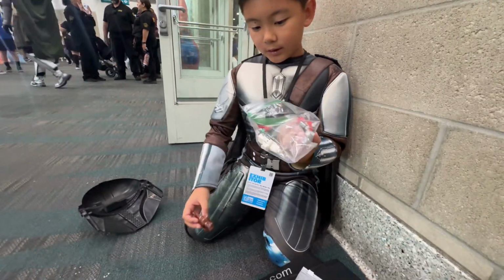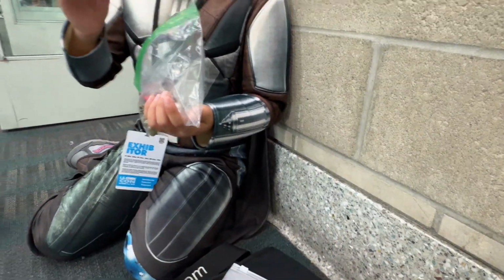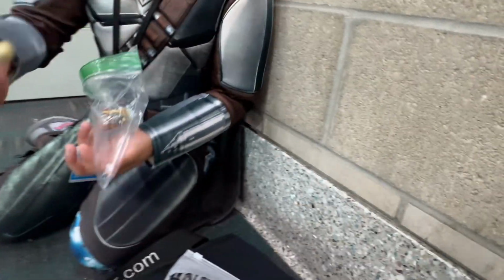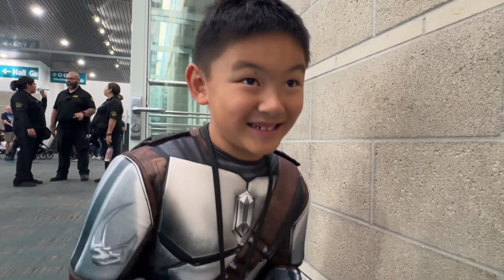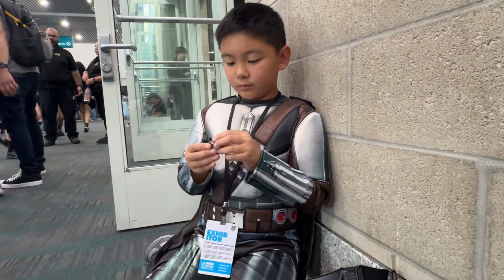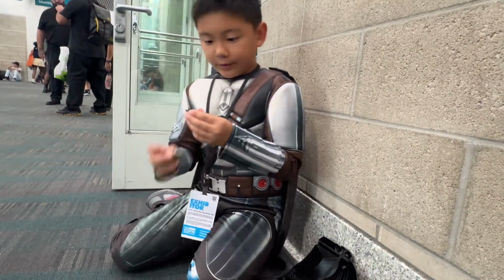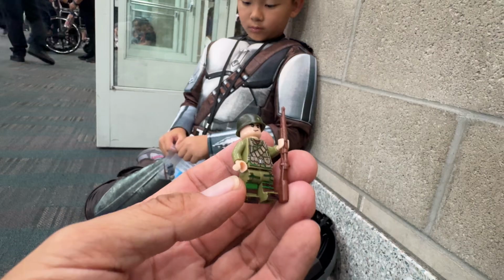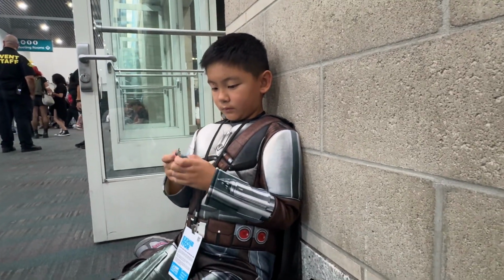Kyle’s Playtime reveals the Lego MOC Custom Minifigures purchased at 2024 LA COMIC CON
Kyle’s Playtime has been to San Diego Comic Con, Wonder Con in Anaheim, Free Comic Book Day ay a LCS, The Comic Bug in Manhattan Beach, Long Beach Comic Con and various other Comic Book, Sci-Fi and Pop Culture conventions and events.

We’d be happy to document his experience and review your event.

This is Kyle visiting the LA (Los Angeles, California) COMIC CON on October 5th Saturday 2024 at the Los Angeles Convention Center in Downtown Los Angeles.

Overall it was a “something for everyone” show with comic books, Star Wars, Lego, Funko Pops, Pokemon, and so much more!

We did some shopping at the event, and here’s what Kyle bought.